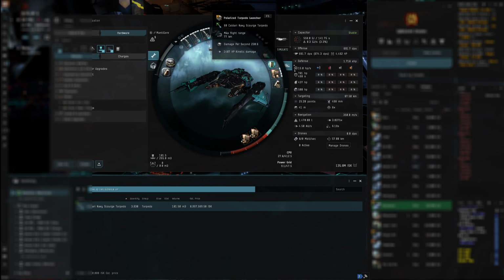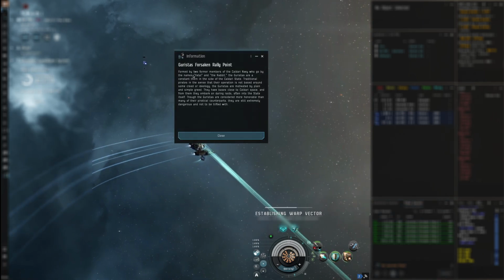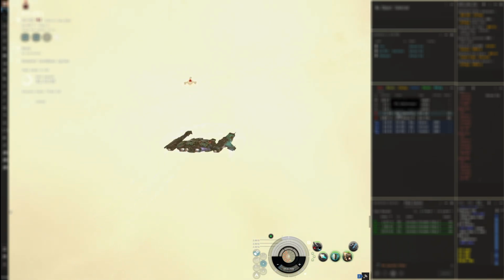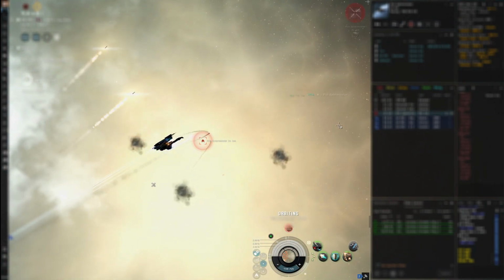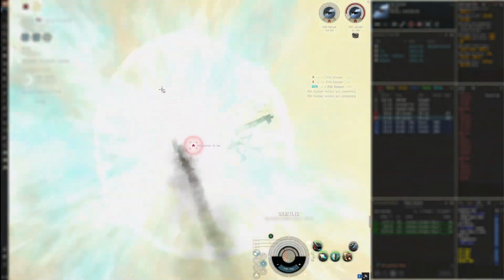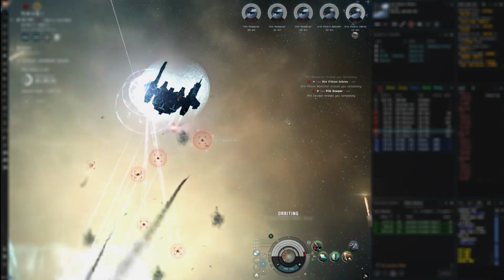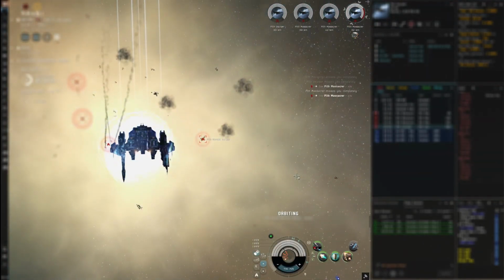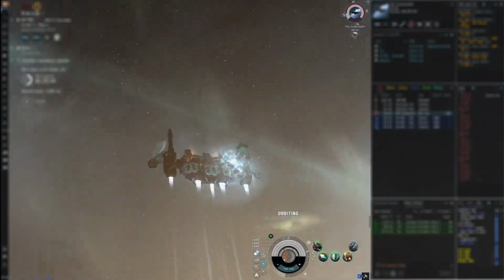Eve Online: Forsaken Rally Points - The Single-shard Player-driven Game of Consequences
In this stream, I run through the Forsaken Rally Point Anomalies, showcasing the Manticore Stealth Bomber, the approach to take, and redeeming the stream where I nearly lost it -- Watch live